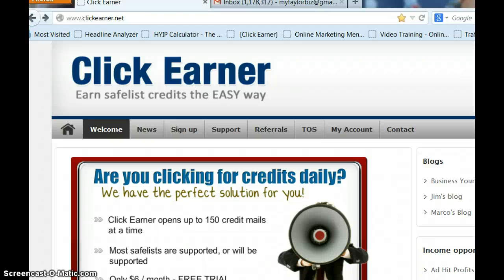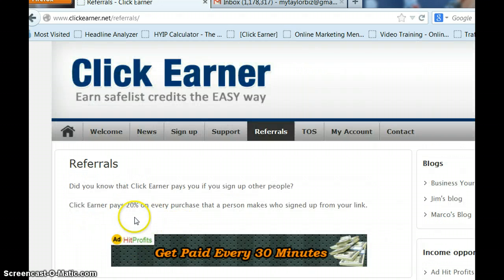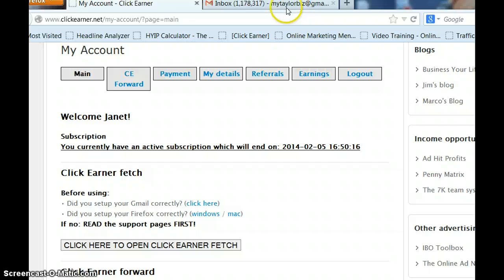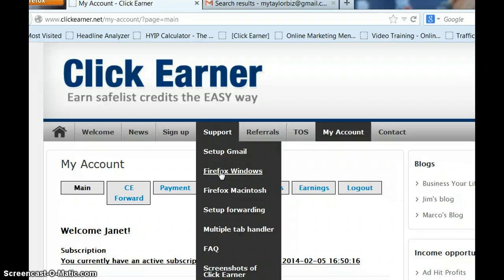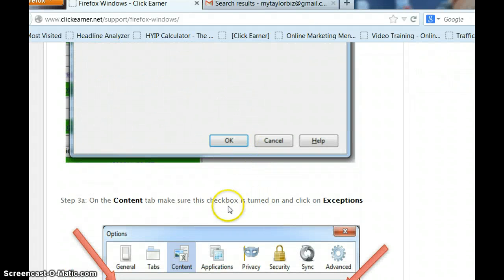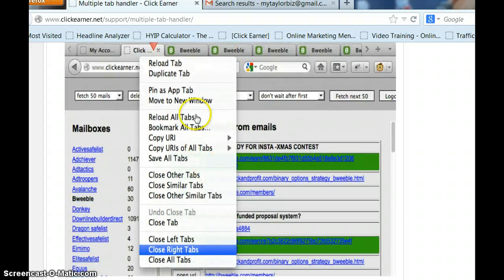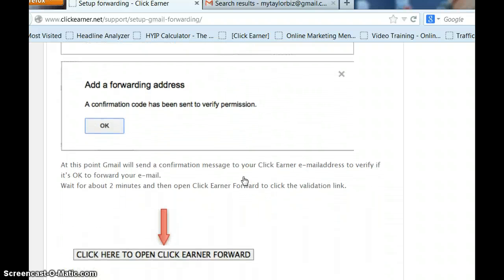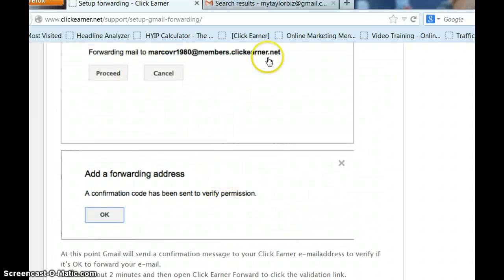Click Earner Review for Safelists - How It Works, Part 1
This click earner review will tell you why click earner is a great help for those using safelists. It will show you how to earn safelist credits in a more effective way.  Click earner is a great marketing tool. If you are looking for an email marketing tool that works and is easy to use, then you've found it.

Using Click Earner makes safelist marketing so much easier. This auto clicking software is amazing. It will go into the gmail accounts that you have set up and it will click those links for you.

You might be asking yourself, How can I set up Click Earner. The Click Earner directions in the video should enable you to be able to set up the safelist auto clicker. You can still see the ads but it saves you so much time.